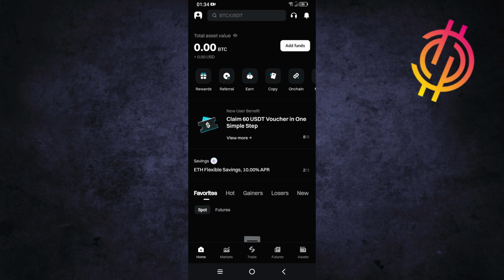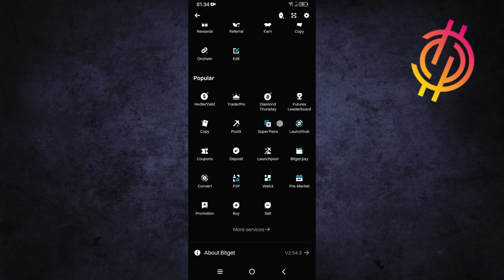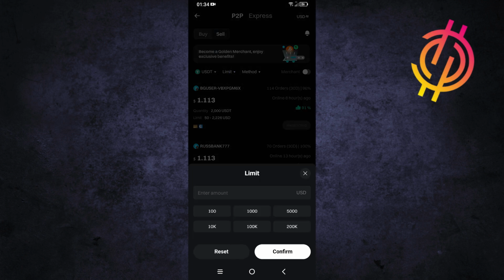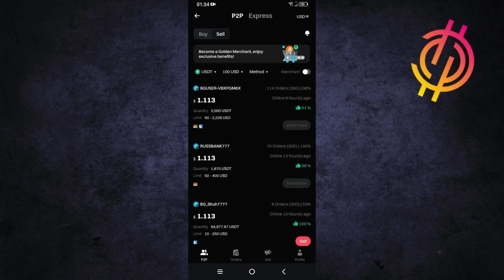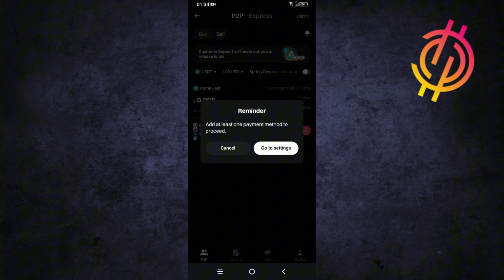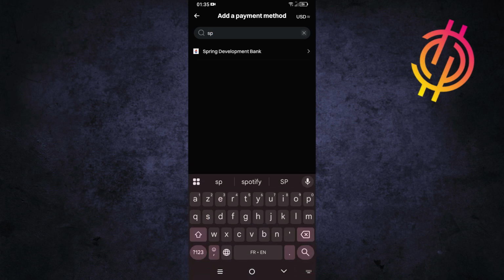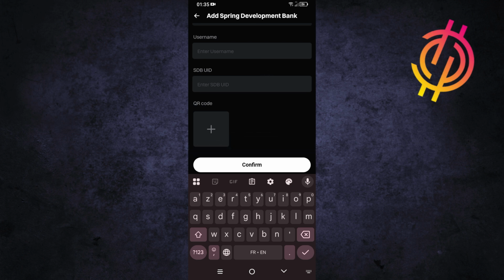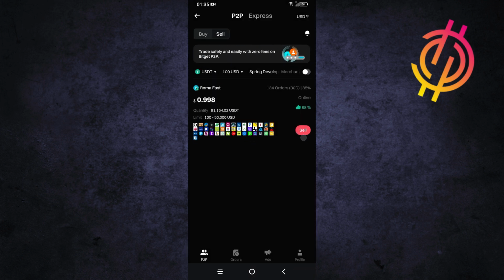NEW! How To Withdraw Money From Bitget To Spring Development Bank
Learn How To Withdraw Money From Bitget To Spring Development Bank . This video will cover everything that you need to know and help you solve your problem quickly.
Stay till the end of the video to find out How To Withdraw Money From Bitget To Spring Development Bank.

Did you learn How To Withdraw Money From Bitget To Spring Development Bank ?

Do you want to see another video about How To Withdraw Money From Bitget To Spring Development Bank ?

Did you enjoy How To Withdraw Money From Bitget To Spring Development Bank ?